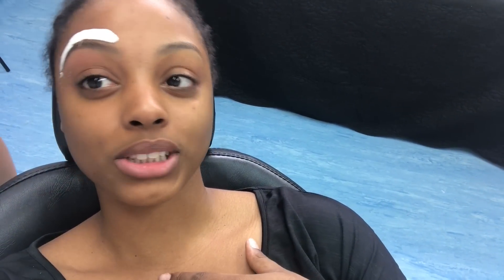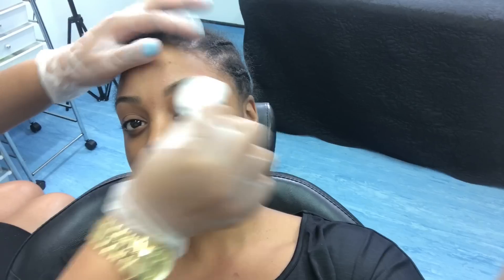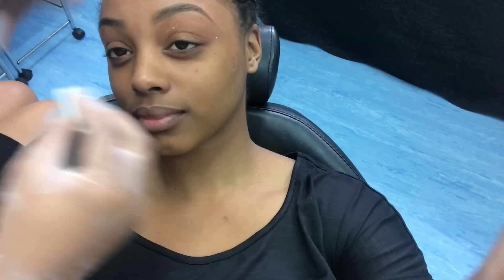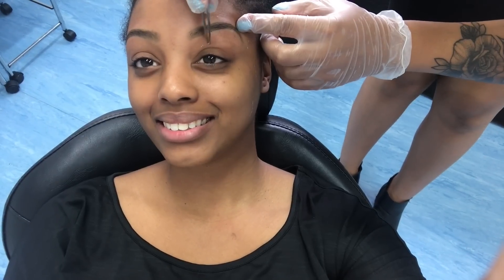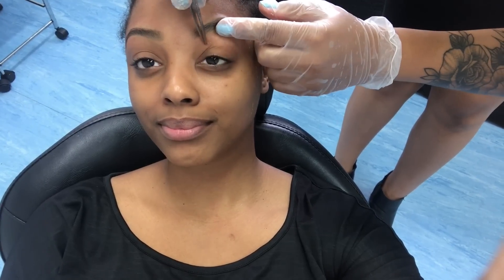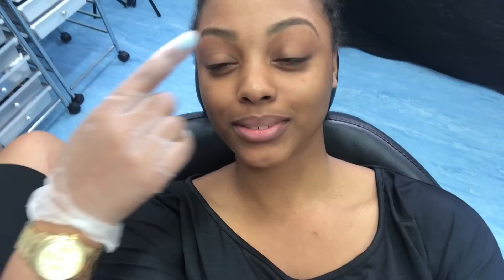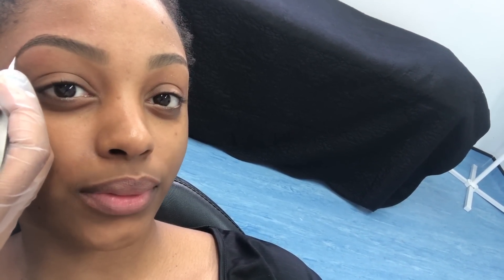MICROBLADING MY EYEBROWS?! | VINTYNELLIE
This was my first time doing anything like this to my brows! I’m so happy with my results and I hope that this video helps someone!

BROW SPECIALIST DETAILS:
Name: Najee

DISCOUNT -
-VNLUXE 3D MINX LASHES - 'YOUTUBE'